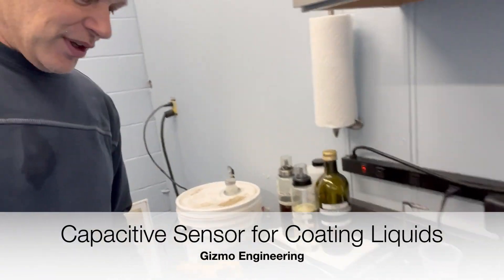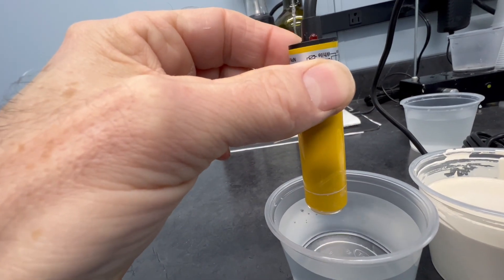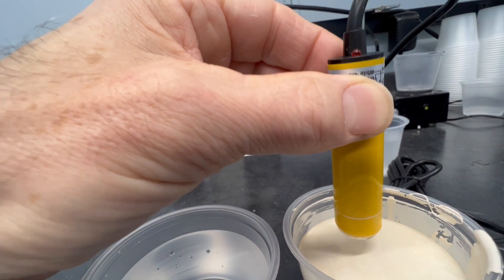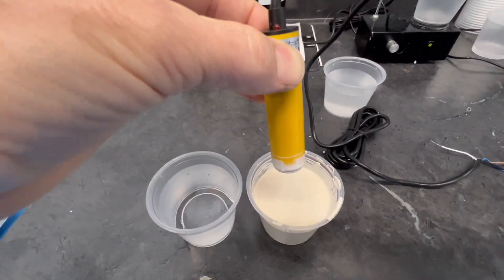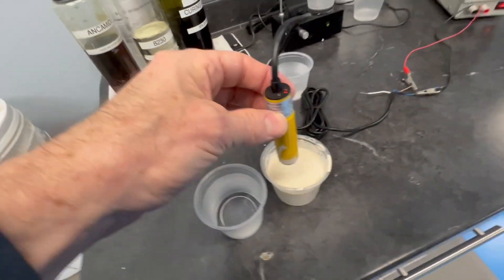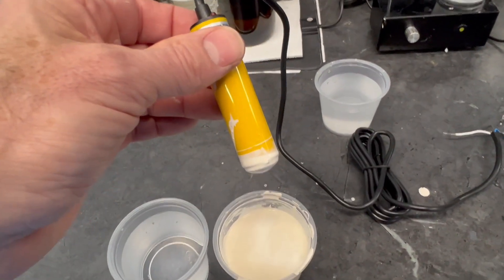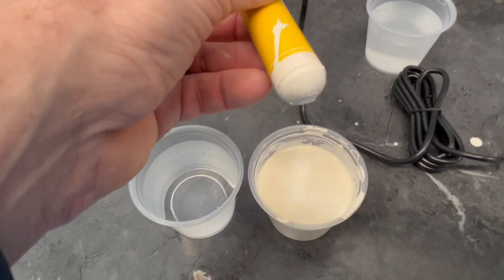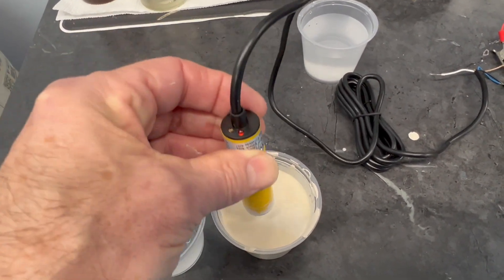Capacitive Sensor in Paint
Bench testing of a capacitive sensor. To show how well it tolerates coating liquids we immerse the sensor in paint. The best sensor for coating liquids. More information at our Capacitance Tank Alarm